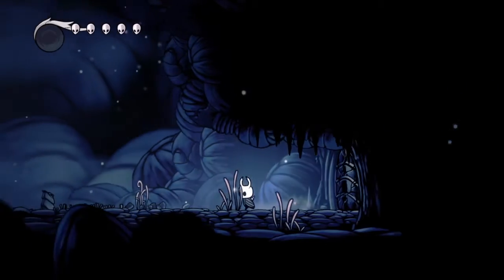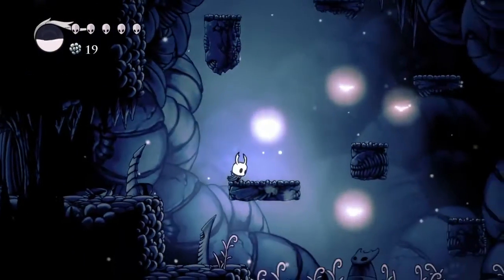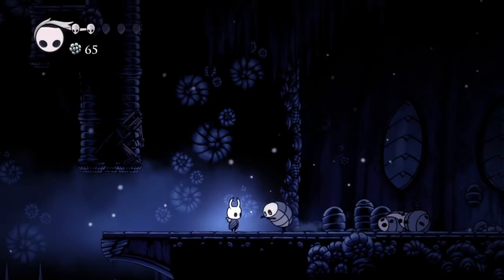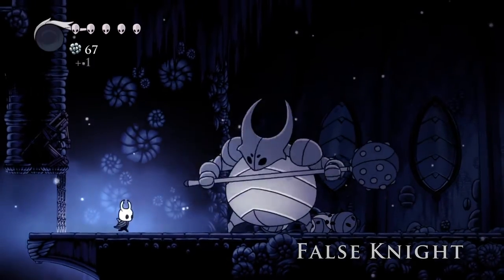hollow knight review